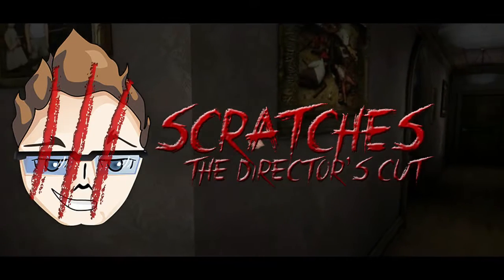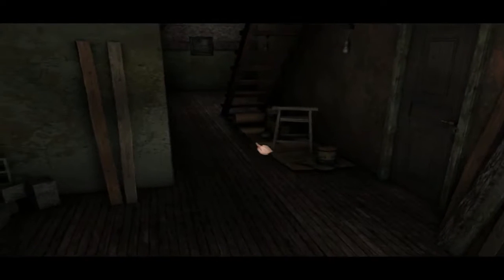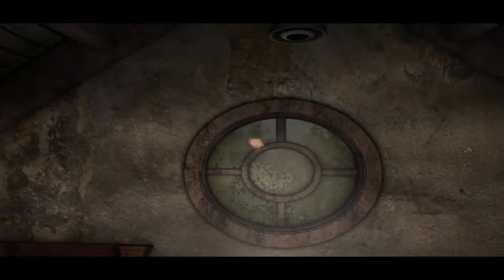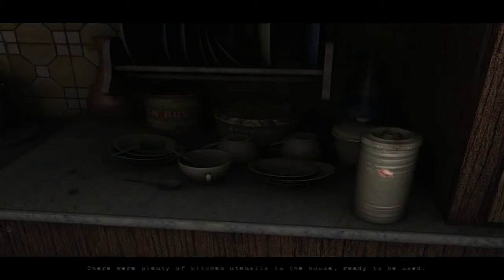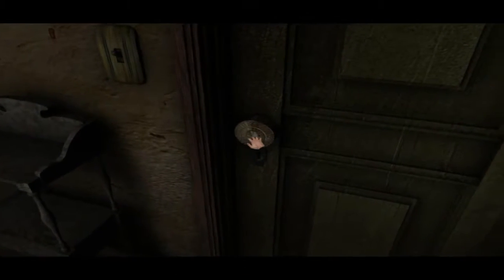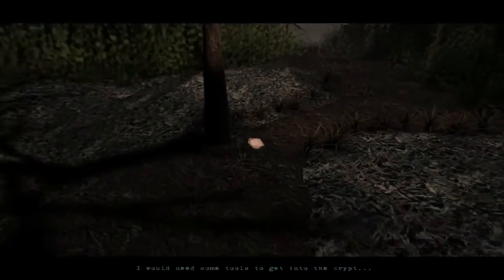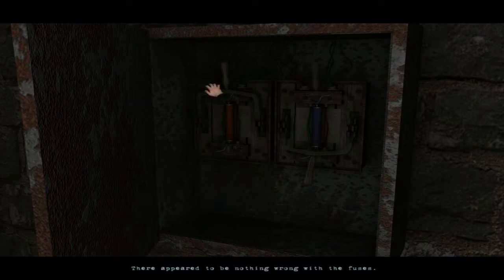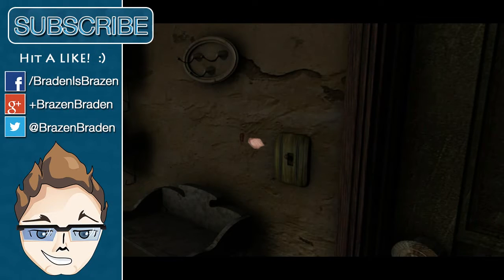4 There was MURDER! | Scratches: Directors Cut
A blind vesves commentated Lets Play / Playthrough / Walkthrough of Scratches: Directors Cut, the pointnclick atmospheric horror game by Nucleosys. We take on the role of Michael Arthate, an.

Scratches is a horror game which takes place in a Victorian mansion in 1976.

Dark Legends surround the old abandoned Blackwood house, secluded far away in the northern wastelands. For writer Michael Arthate, this cold, solitary atmosphere is fodder for his restless.